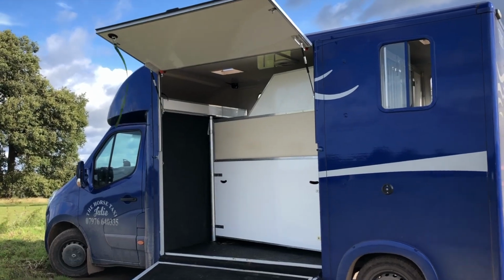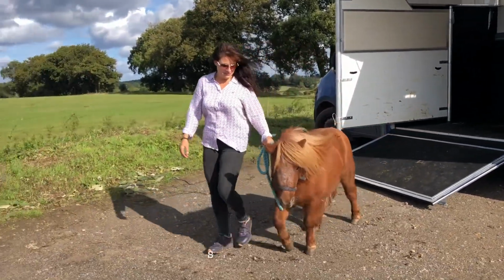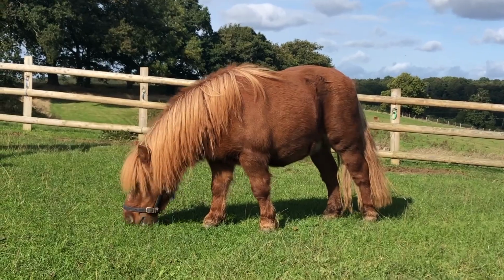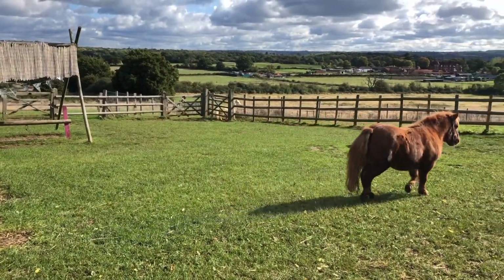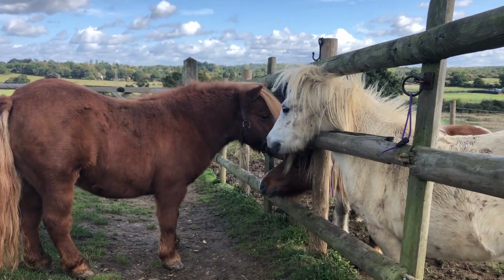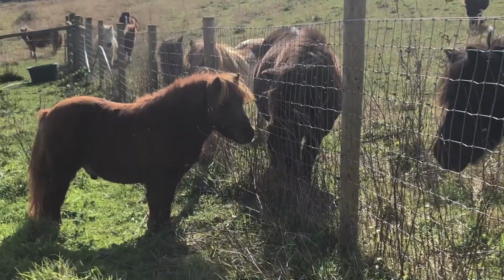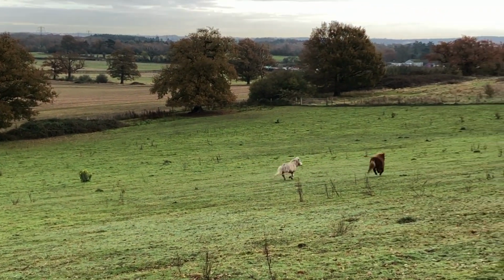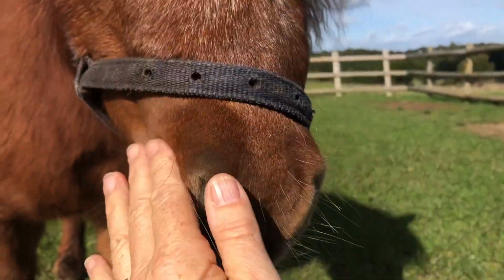Meet our new Shetland pony - TV Episode 264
This week we meet our new Shetland pony – how exciting!
We are thrilled to announce that we have a new Shetland pony at the Ranch.
Can you guess his name?
See him arriving in the horsebox and watch his first days at the Ranch.
What colour is he?  Find out if he enjoys coming to Shetland Pony Club and what happens when he meets the other ponies.
Watch the video to find out more:
– find out more
If you enjoyed this video there are so many more ways to get involved with the ponies at Shetland Pony Club, wherever you are in the world.
Get our FREE top 3 tips to help your child learn horse riding
Our eighteen Shetland ponies live in Surrey, England, UK and are all trained to be ridden by children. Our aim is to help more children start pony riding and for more Shetlands to have loving active homes where they are well cared for.
Small Ponies...Big Dreams
Rosemary and the ponies x
Thank you and welcome to our world of pony fun.